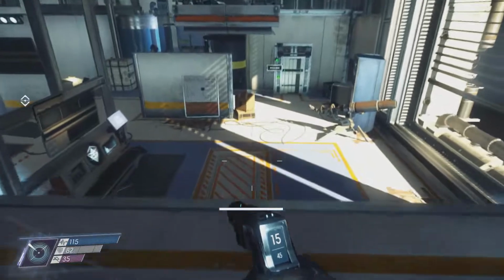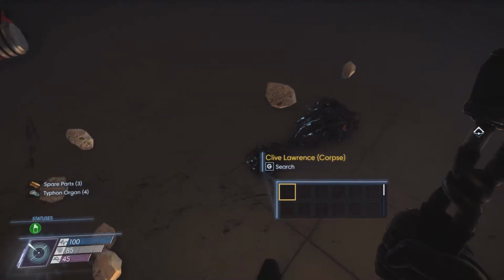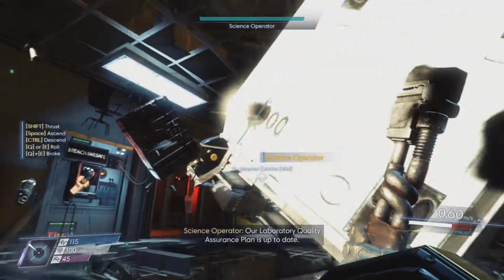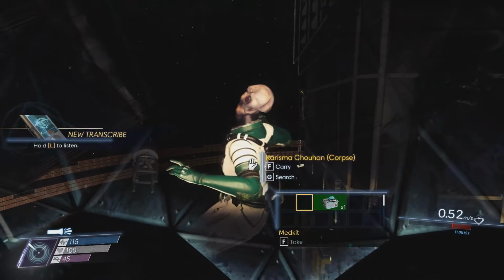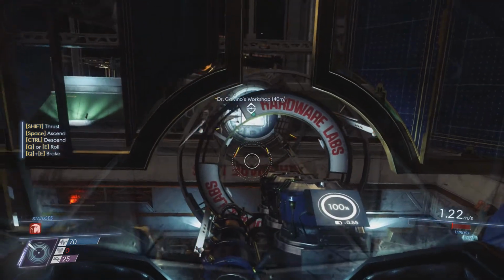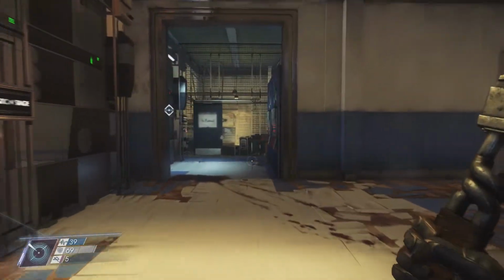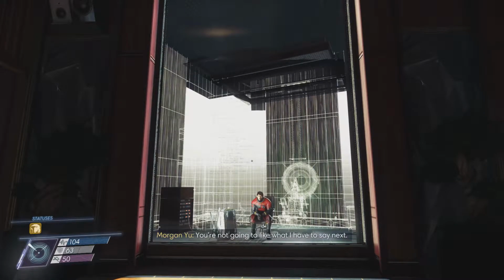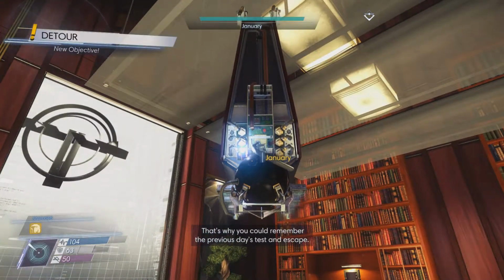Prey | Episode 5 | Prey Playthrough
Prey | Let's Play Prey, GTX 1080 on max graphics. Episode 5

Prey is now available on PLAYSTATION®4, XBOX ONE, AND PC.

Star Citizen Referral - STAR-XGPC-KTDH Use this when you buy Star Citizen to earn 5000 UEC (In Game Credits)

A big thanks to my all of my Patrons, these are my $10 dollar Stars

Verrigo
Dave Lane (Lane4Gaming)
Victor Velasco
Jovica Janjik
Quid